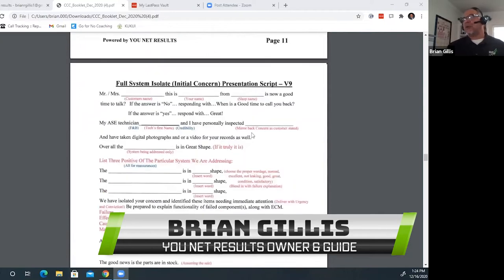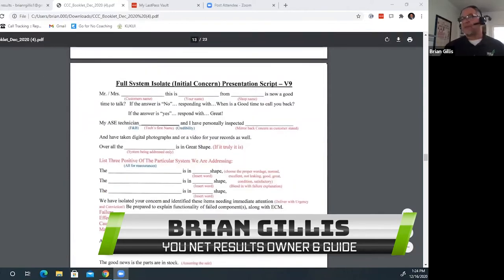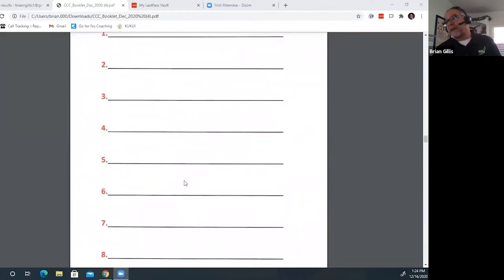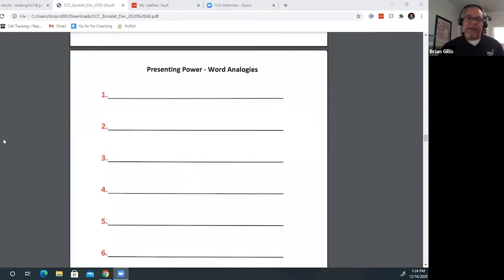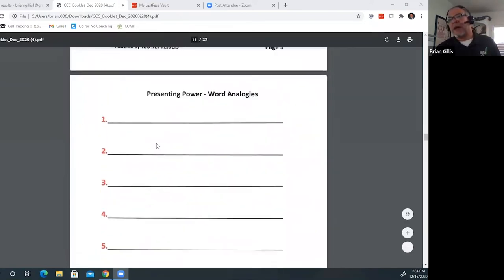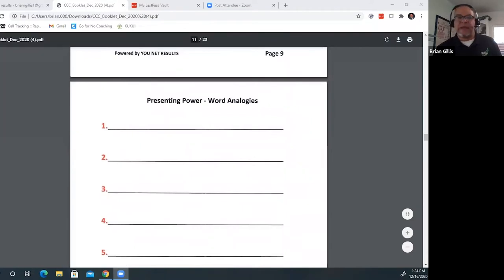Auto Repair Sales Analogies That Work!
Here's a great discussion from our You Net Results group about auto repair sales analogies. Most customers wouldn't understand complicated automotive repair terminology. Here are some great solutions your service advisor can use to help them, and close the sale of needed repair in the process!

What if a customer asks why you can't replace just one side of their brake system? Or maybe they are angry they had to bring their vehicle back in soon after their last visit? These sales analogies cover these situations and much more! This is a MUST WATCH for Auto Repair Shop Owners, General Managers, Service Advisors, and Service Writers!

ABOUT YOU NET RESULTS

You Net Results is the premiere repair shop management training company in the car maintenance industry. Come to us to create your auto repair shop business plan. Through our weekly live business coaching Zoom calls and our archived automotive repair training videos, we provide tools to guide you, the auto repair shop owner and/or repair shop manager, and your staff, to success. From leadership skills to phone scripts for your service advisor to people skills for your mechanic, automotive technician, and A Tech, we've got all the automotive repair tips you need.

Auto repair shop management doesn't have to be a mystery. Let head coach Brian Gillis share his decades of automotive industry experience running multiple auto repair shops with you! You will have your business system in place and will start seeing results in no time!